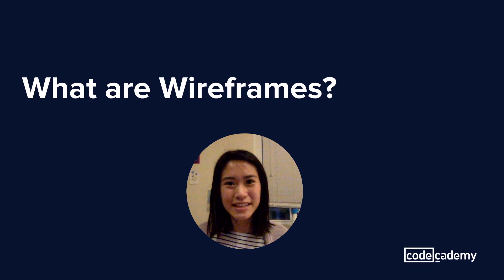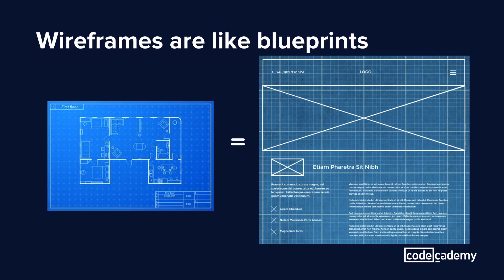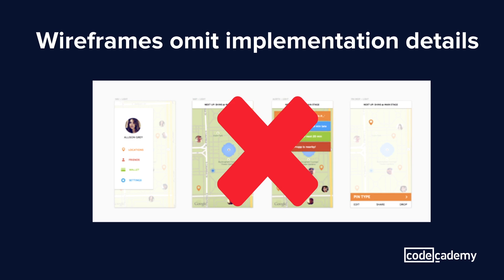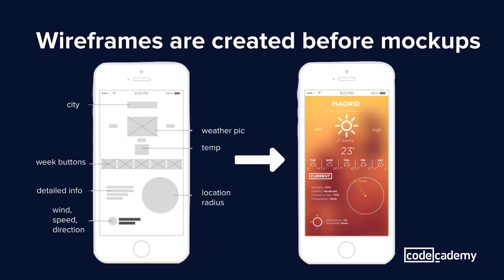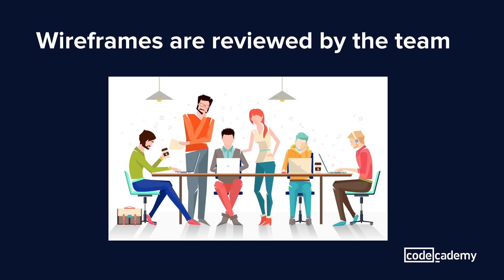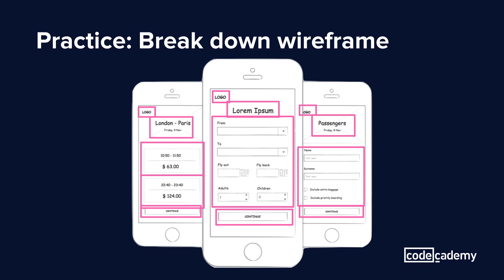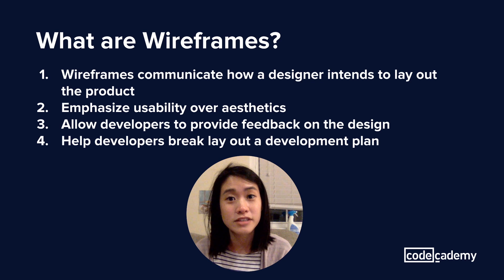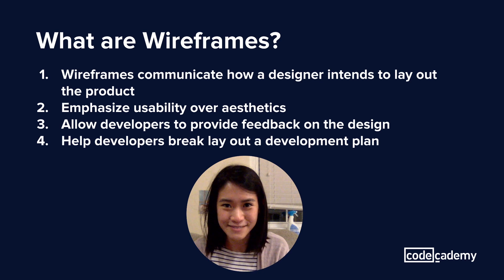What are wireframes?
Ever considered how a website is designed? In this video, Codecademy Team Member Stephanie Chew describes what wireframes are and how they're an integral part of that process.